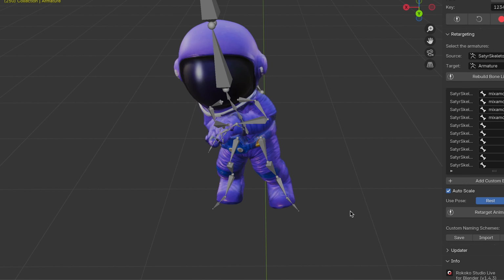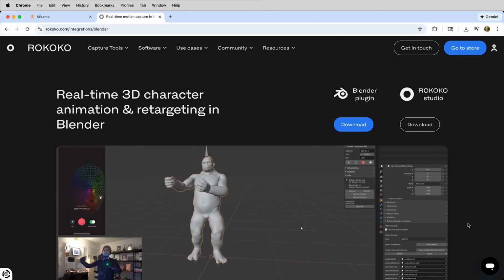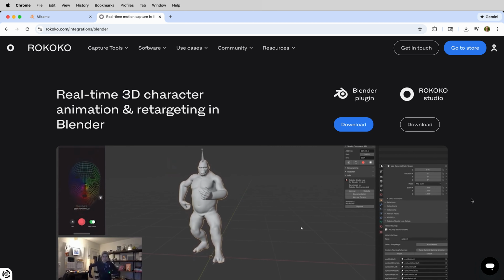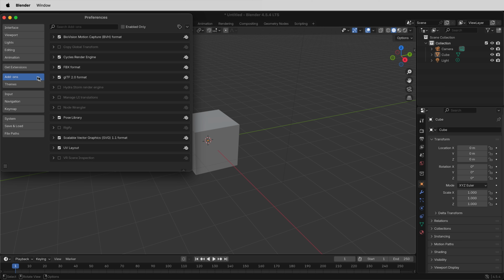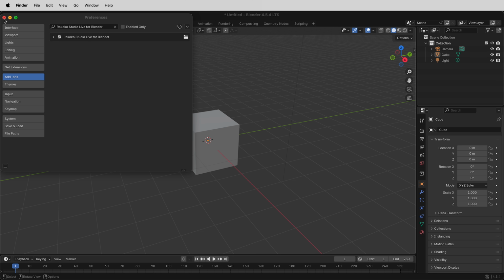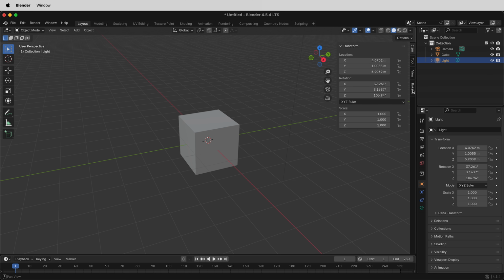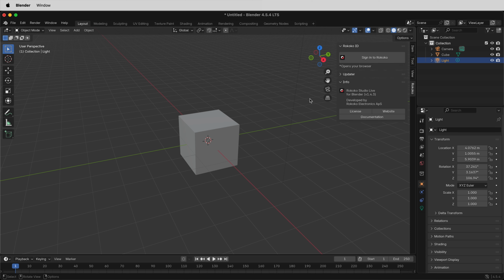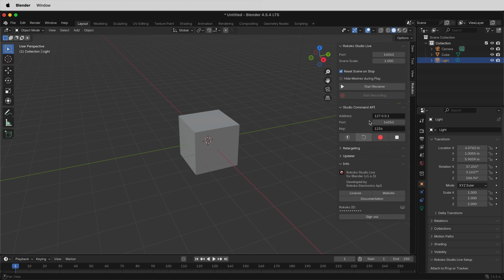How to Install the Rokoko Blender Plugin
Unlock smooth motion capture in Blender using the Rokoko plugin. In this quick tutorial, you’ll learn exactly how to install the Rokoko Blender plugin, set up required libraries, sign in to your Rokoko account, and enable Rokoko Studio Live. Whether you’re new to mocap or just need a fast setup guide, this walkthrough shows how to get motion capture data into your 3D characters in minutes. Great for Blender artists, 3D animation, character rigging, and mocap retargeting pipelines.

Timestamps

00:00 Intro: Why motion capture in Blender matters
00:13 Rokoko plugin overview and install question
00:33 Install from Disk in Blender Add-ons
00:50 Install Required Libraries in the Rokoko panel
01:10 Sign in and enable Rokoko Studio Live
01:24 Wrap up and next steps

- How to download and install the Rokoko Blender plugin
- Where to find Edit → Preferences → Add-ons → Install from Disk
- How to locate and install the Rokoko ZIP file
- How to open the N-panel and find the Rokoko tools
- Installing required libraries the first time you use the add-on
- Signing in to your Rokoko account and authenticating Blender
- Enabling Rokoko Studio Live for real-time motion capture streaming

Quick steps

- Download the Rokoko Blender plugin from Rokoko Integrations.
- In Blender: Edit → Preferences → Add-ons → Install from Disk → select the Rokoko ZIP.
- Enable the add-on, then open the N-panel to find Rokoko.
- Click Install Required Libraries.
- Sign in to your Rokoko account to authenticate.
- Enable and use Rokoko Studio Live to stream mocap to Blender.

- Blender beginners setting up mocap for the first time
- 3D animators and character artists
- Creators integrating Rokoko Studio Live with Blender